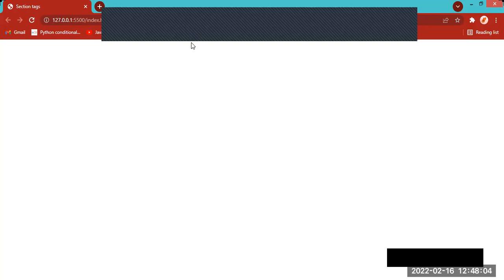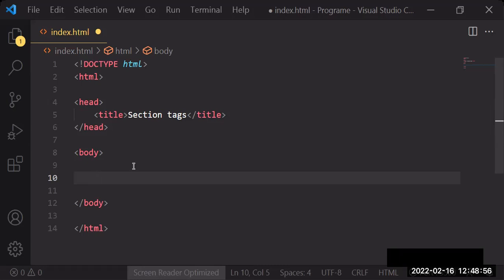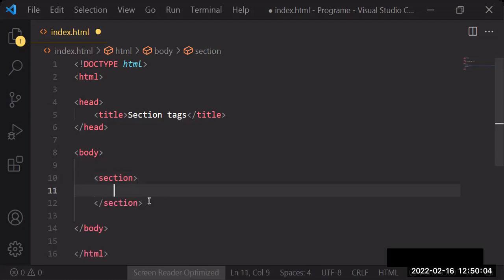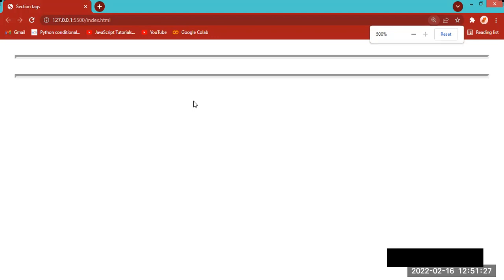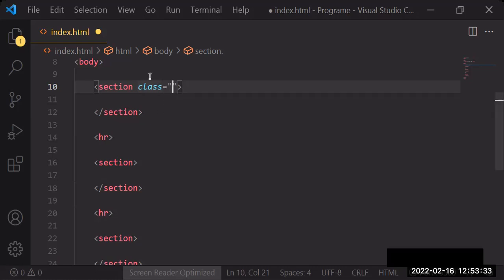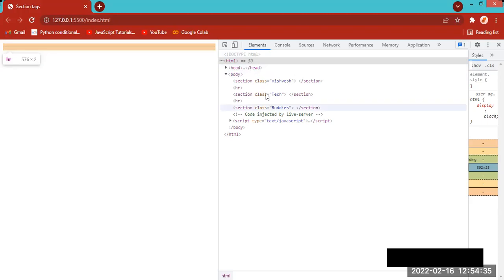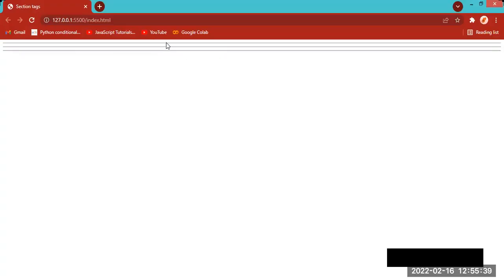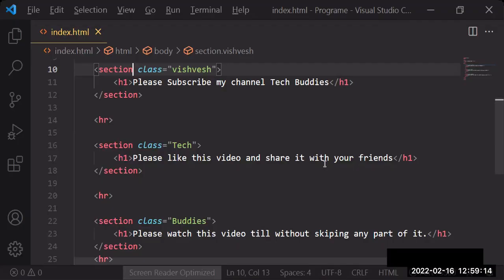What are section Tags in HTML for Beginners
This video is on What are section Tags in HTML for Beginners in English I have uploaded a video on same topic in Hindi also so if you want it then you can refer that also.